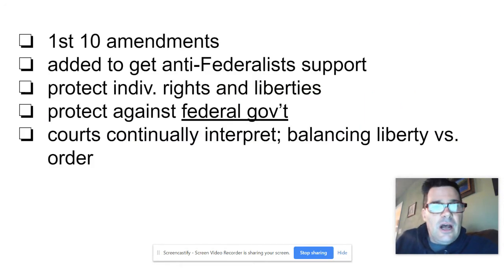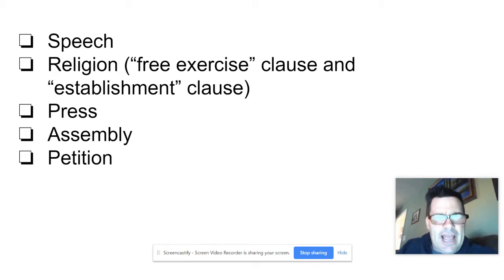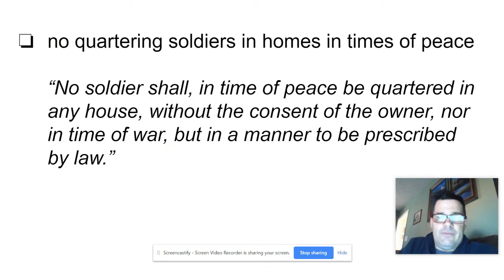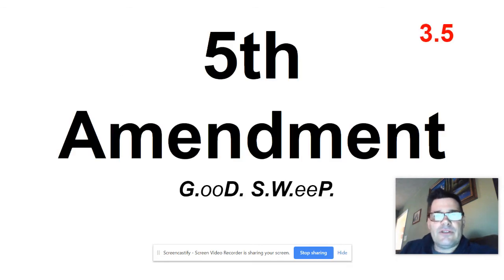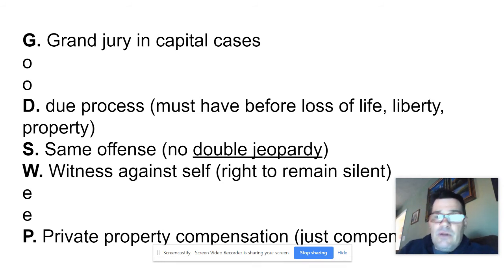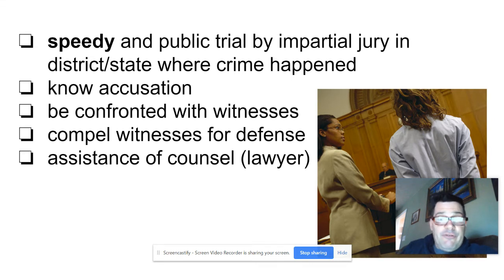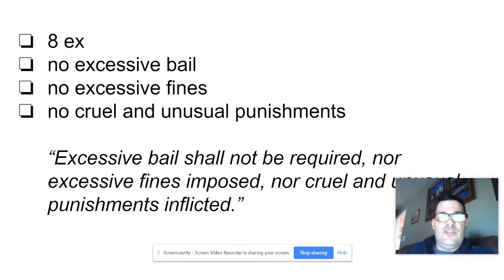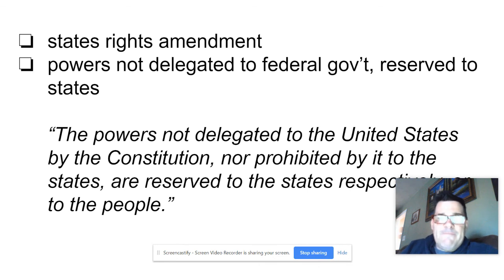Bill of Rights REVIEW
Bill of Rights AP review